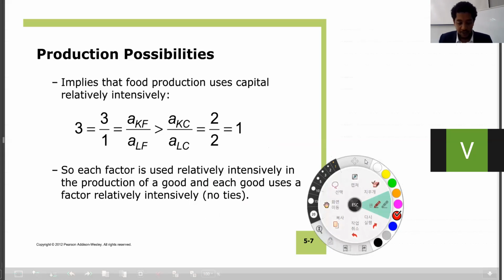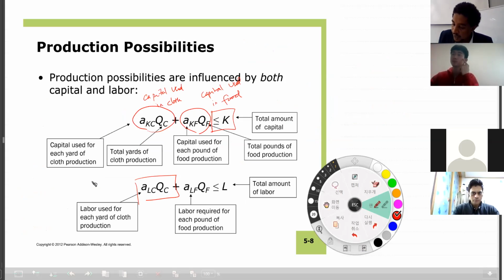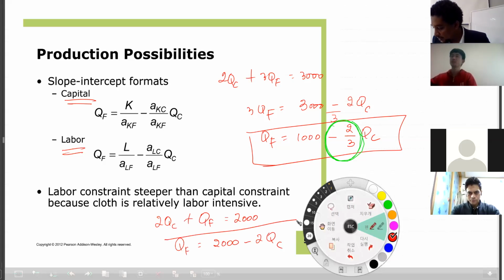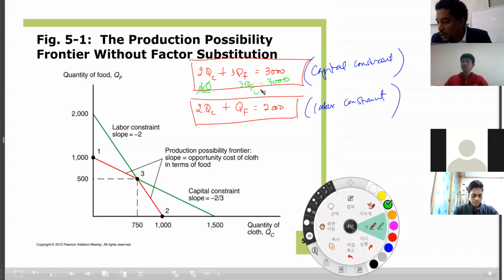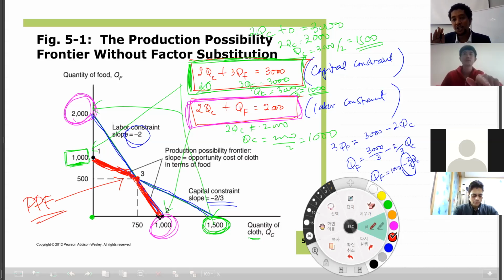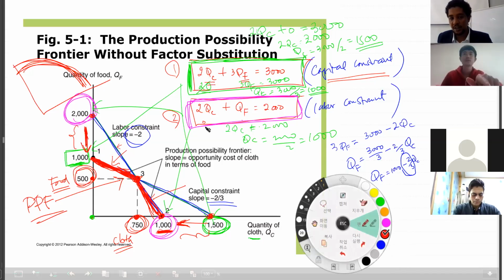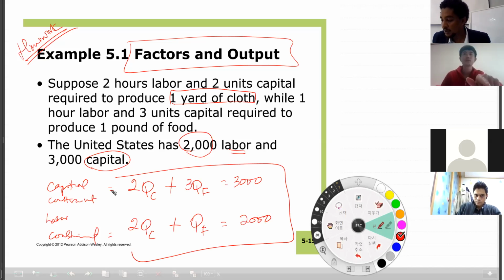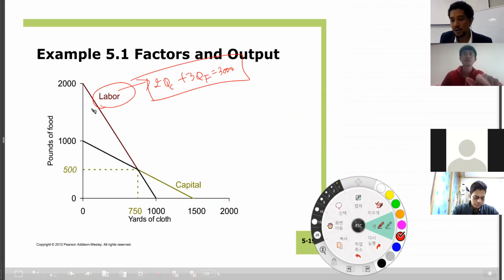Intr Trade Chapter 5 2